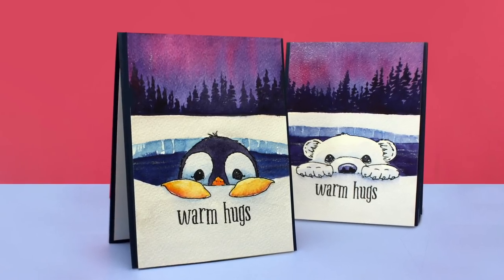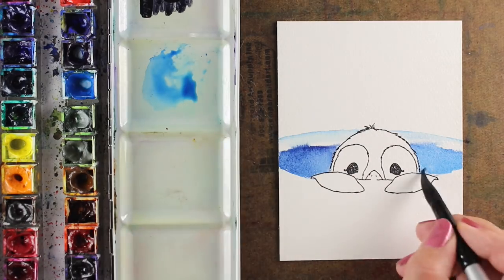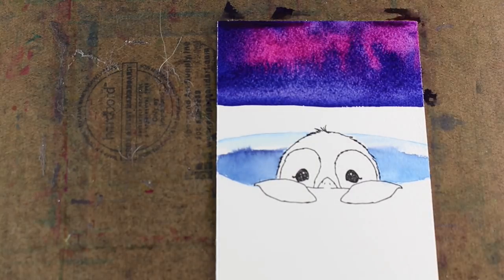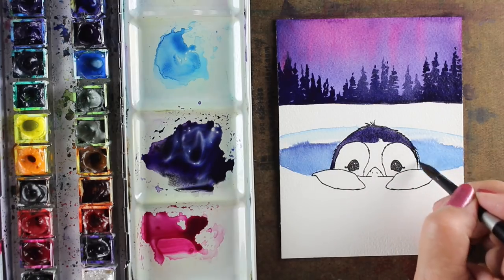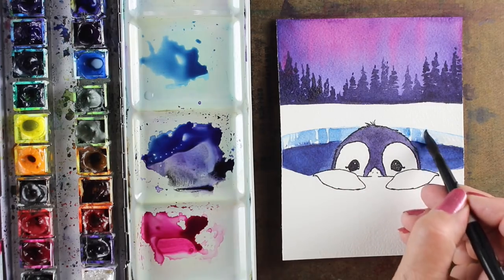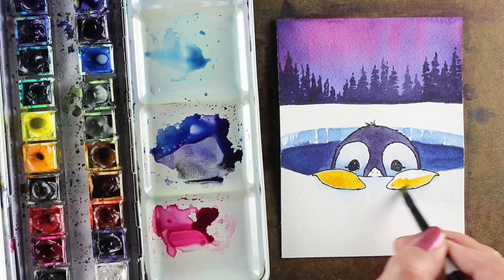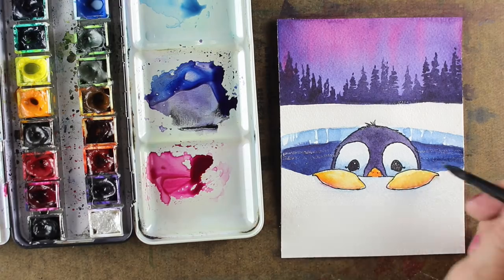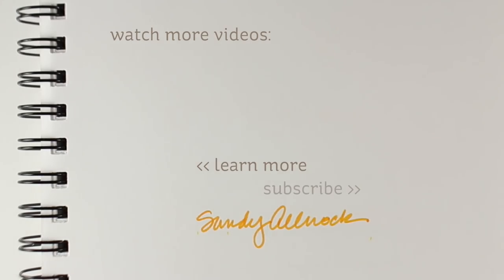Watercolor a hole in the ice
These little peeking critters had to be in penguin week! The little penguin is coming up from a swim to say hello to you - and to peek at the arctic aurora borealis while he's up for air!

• BLICK Brush Black Velvet Watercolor Brushes
Silver Brush Black Velvet Round #8: